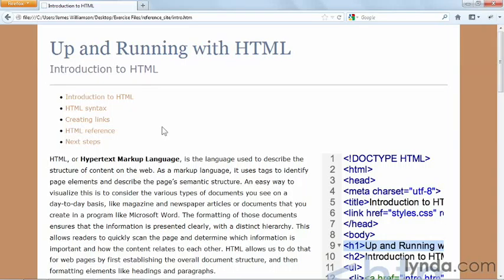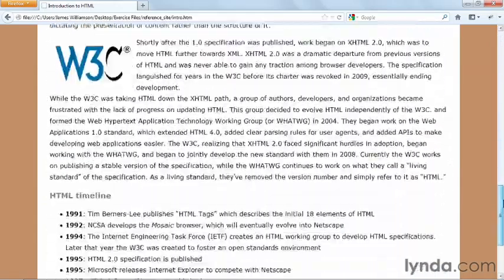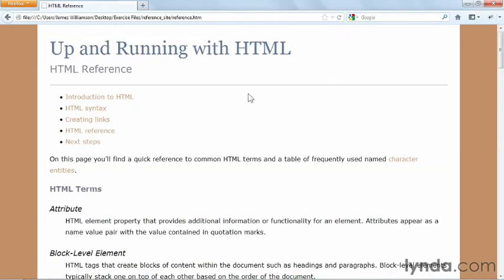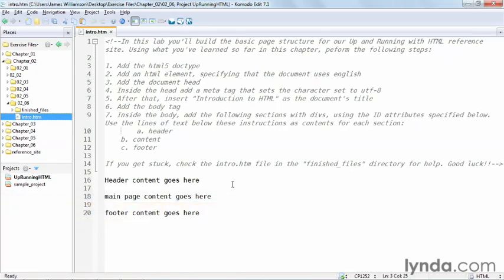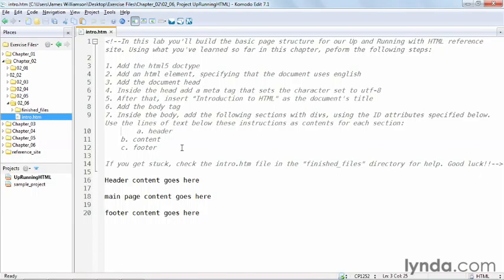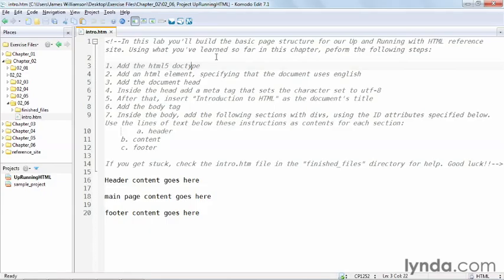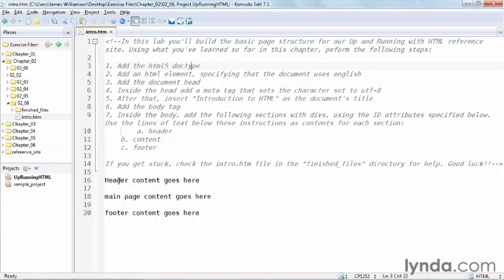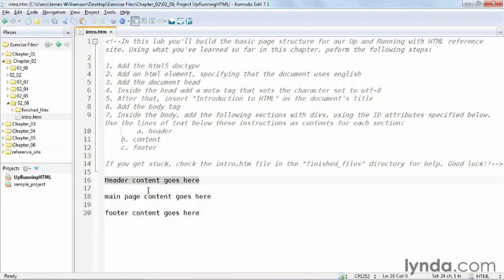108128 02 06 SC11 lab